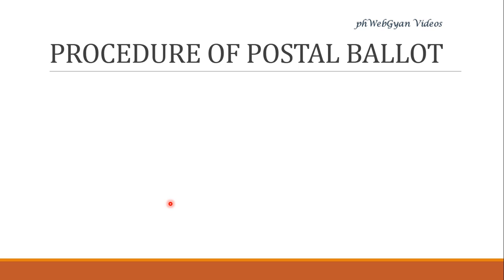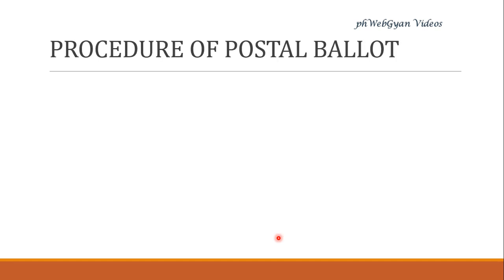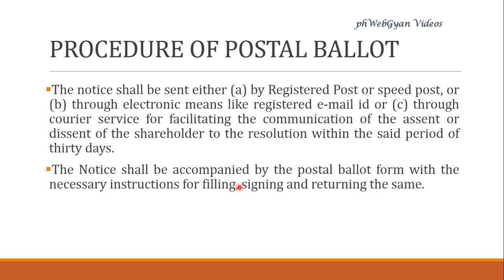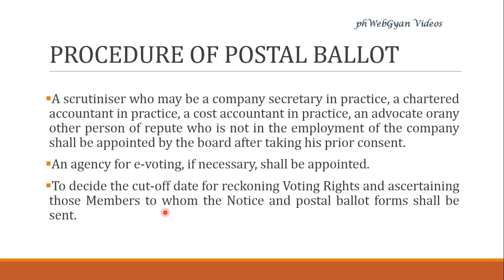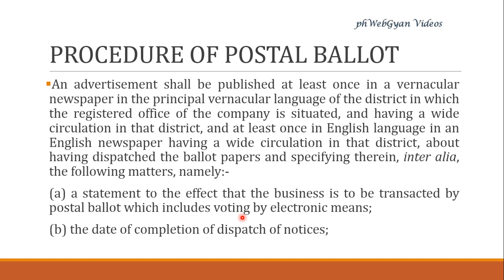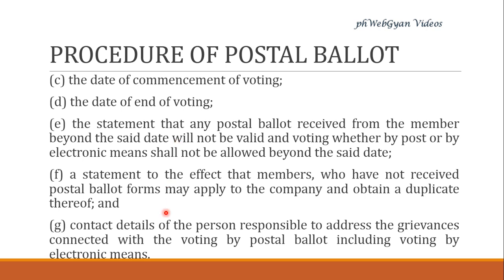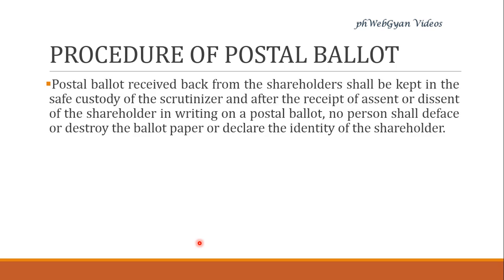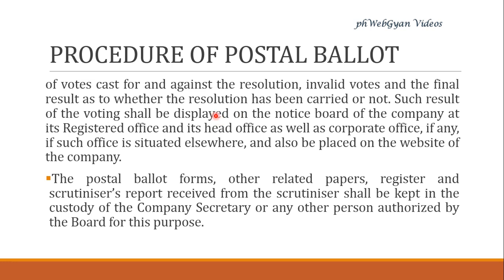Procedure for Postal Ballot-Companies Act 2013-By CS Harshita Kant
Procedure for Postal ballot under Companies Act 2013-Explained

By CS Harshita Kant